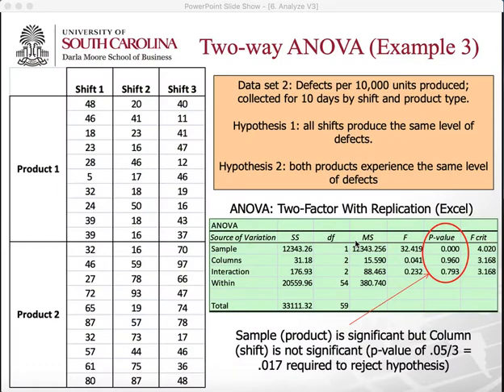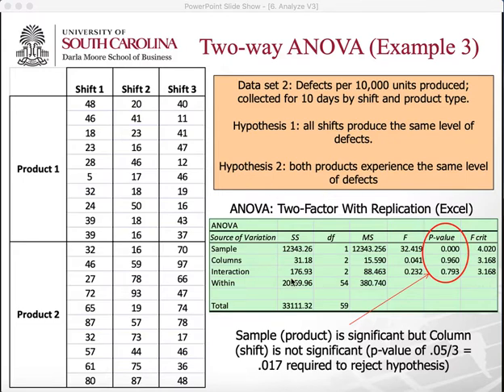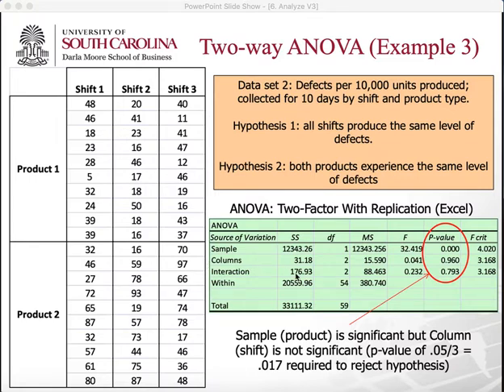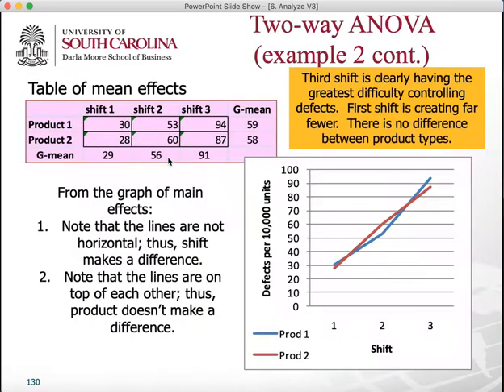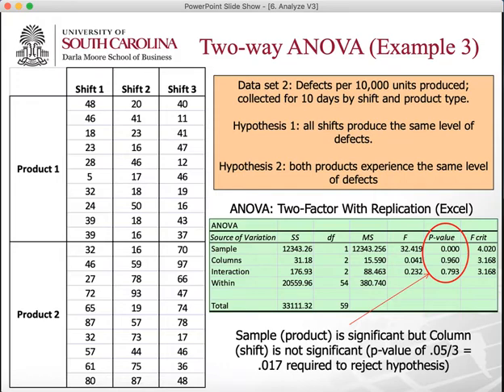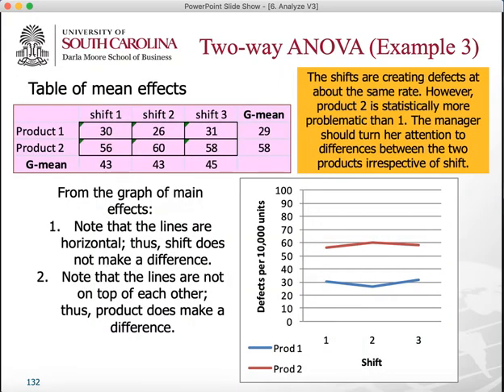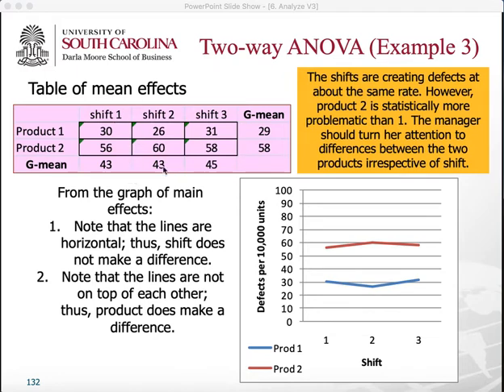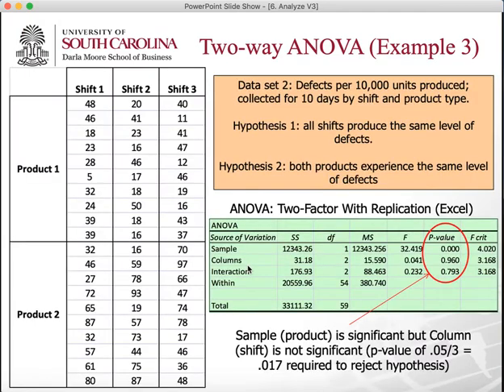6 Analyze part 20 Two way Anova Eg Sample difference